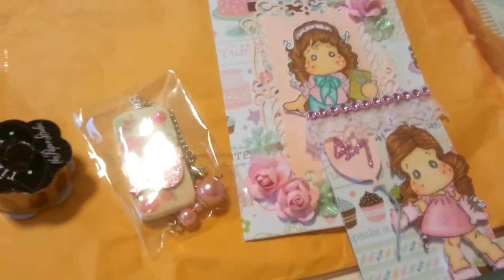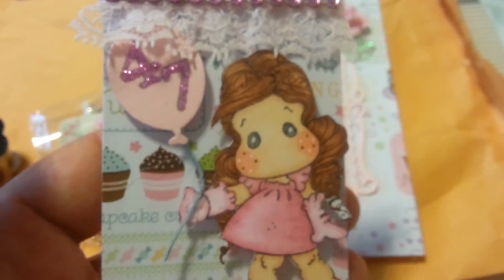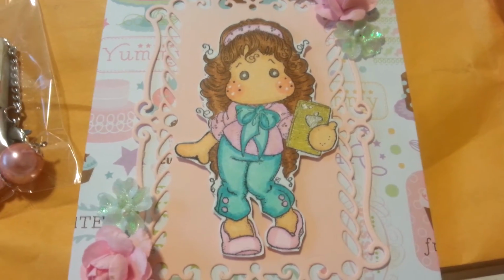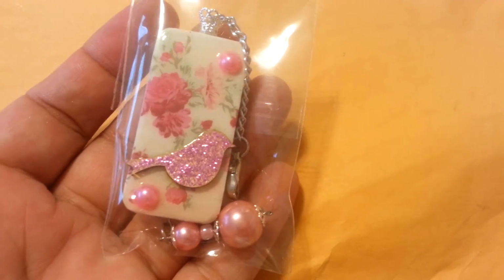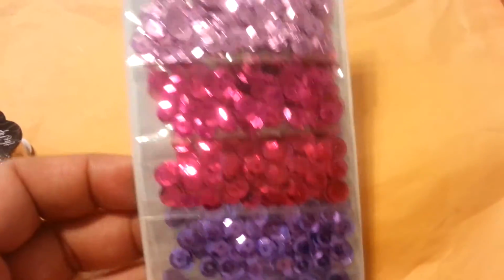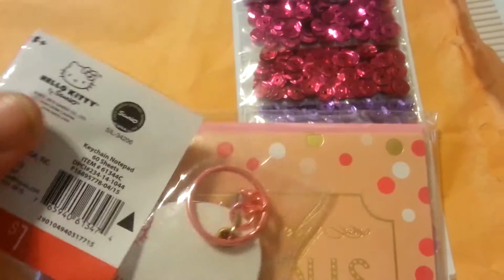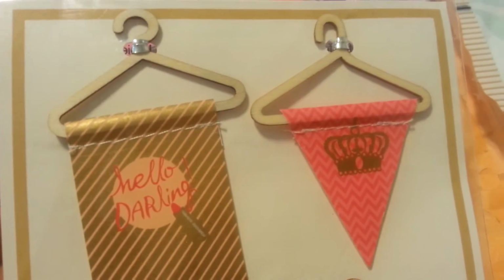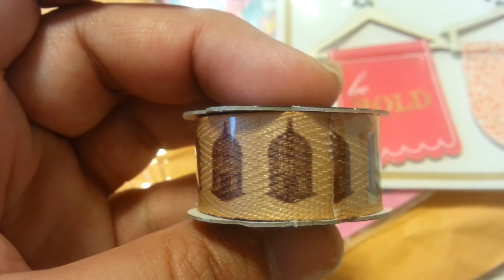BDAY entry from CraftyAdriana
Thank you from the center of my heart your friendship is priceless

CraftyAdriana